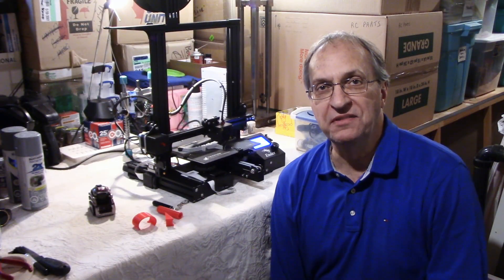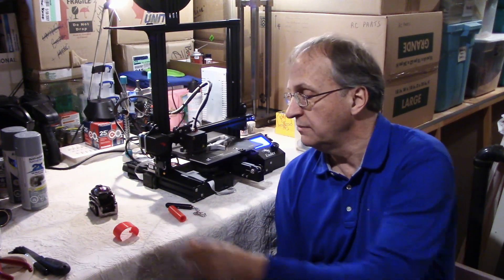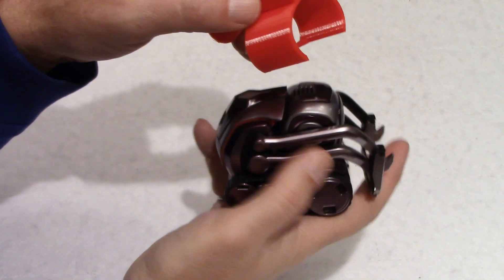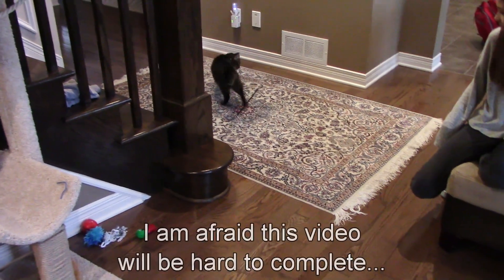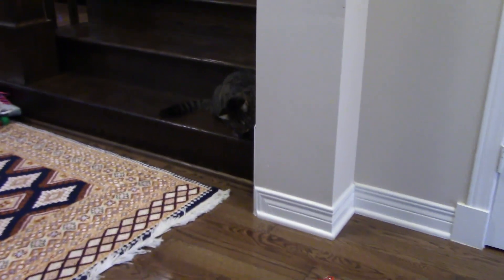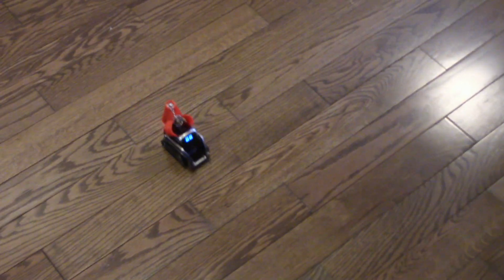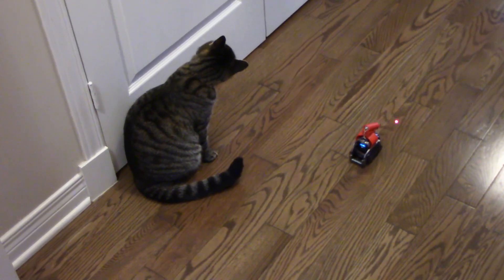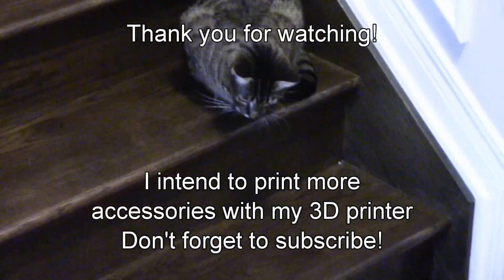Cozmo robot by Anki | Laser Gun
I used my 3D printer to print a laser gun for Cozmo!  Let's see what the cat will do when Cozmo the robot moves around with the laser on his back!  The combination of Cozmo and a 3D printer is really cool as you are limited by your imagination only!

Link for good deals on the Ender 3 printer at Gearbest;

Don't miss my other videos on Cozmo (and Vector).  Thank you for visiting my channel.